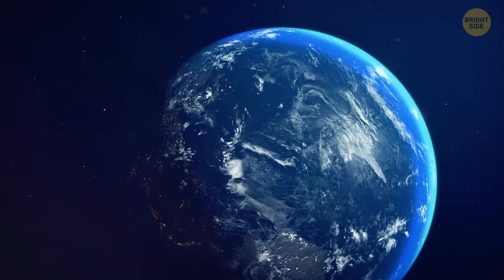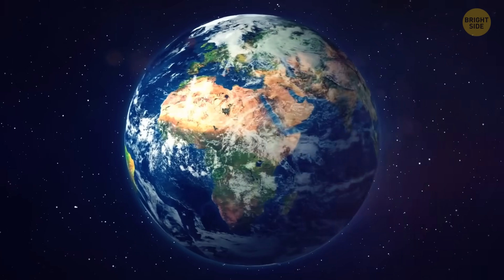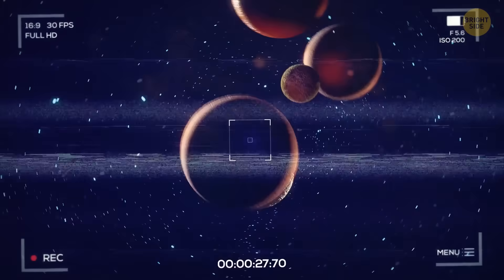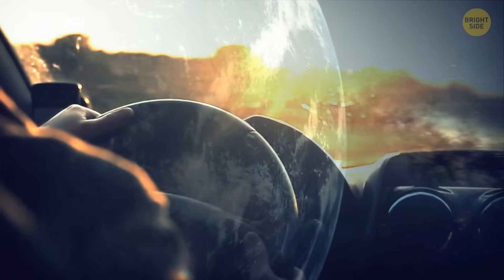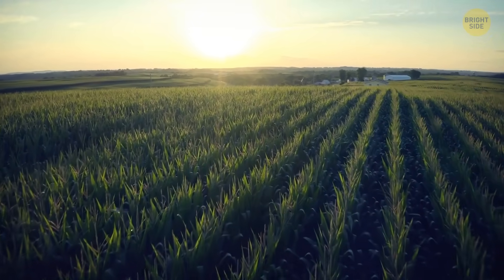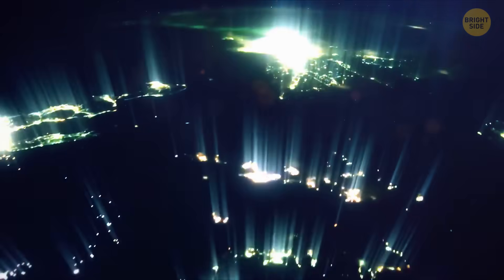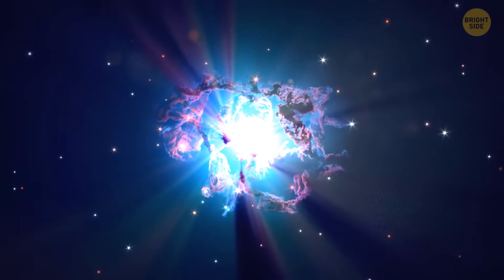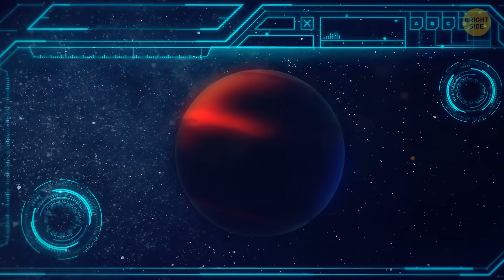If Earth Became the Second Sun, Pluto Would Wipe Us Out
The star at the center of our Solar System is scorching hot and huge. But what would happen to us and our planet if it became as big as the Sun? Crossing our planet is like driving back and forth across the USA 3 times. But how about repeating this journey 305 more times? Just imagine the gas expenses. This would be the journey across the Earth is it was the size of the Sun. And not just that would change…